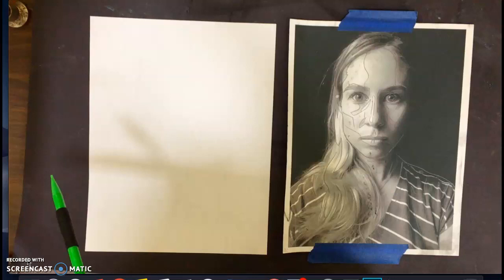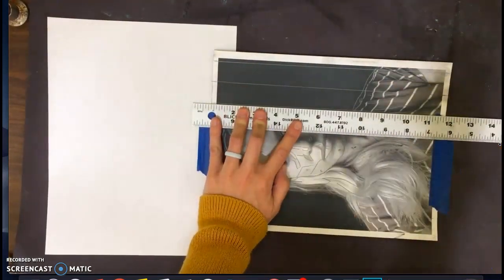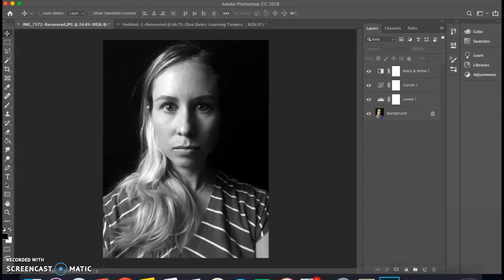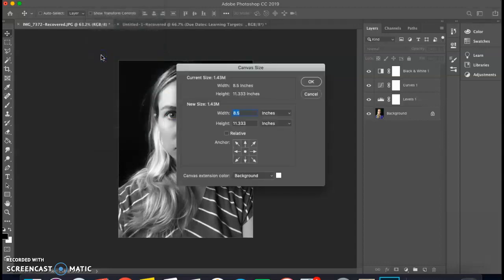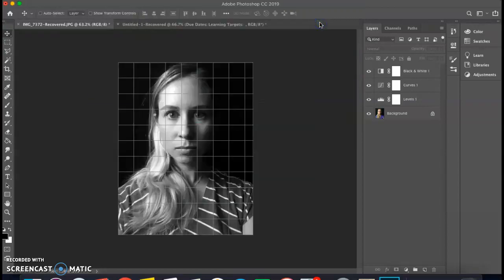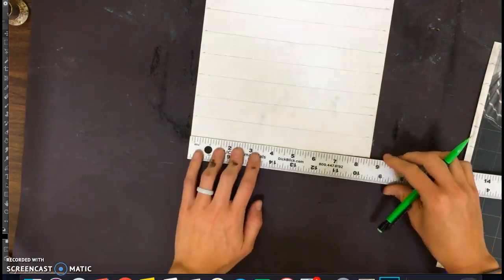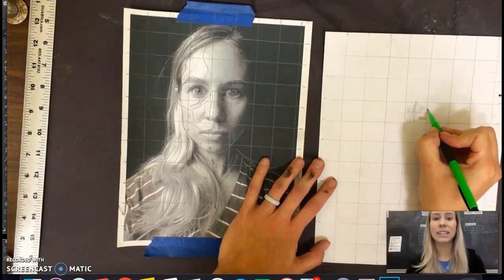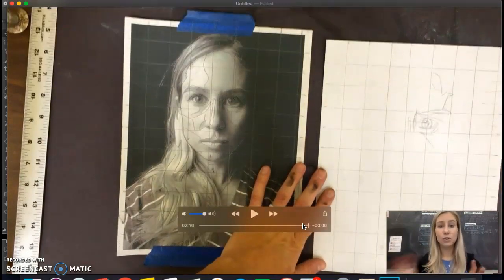Portrait Grid Technique